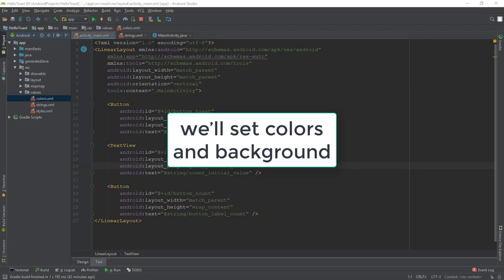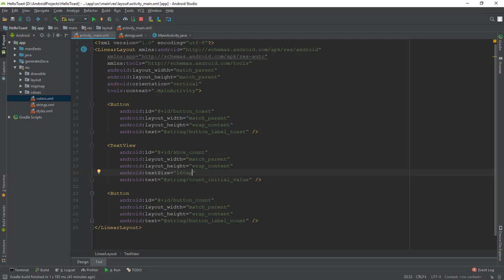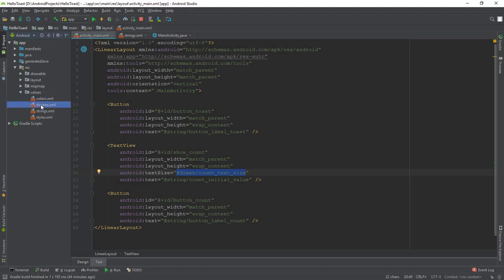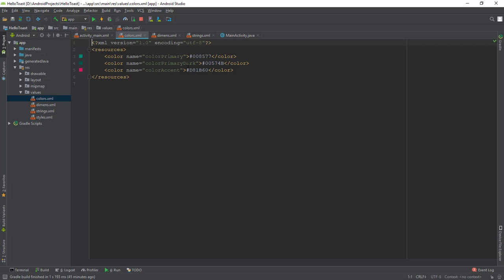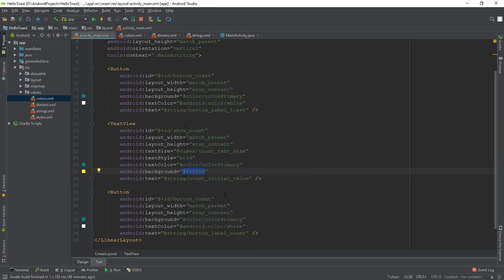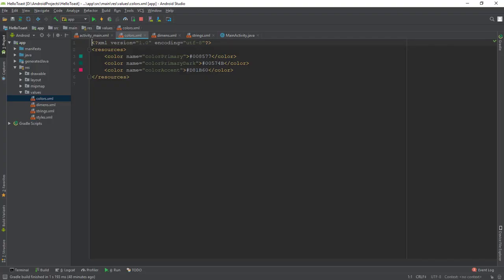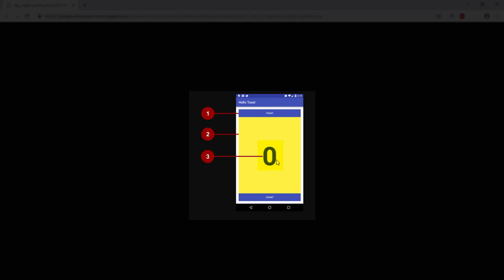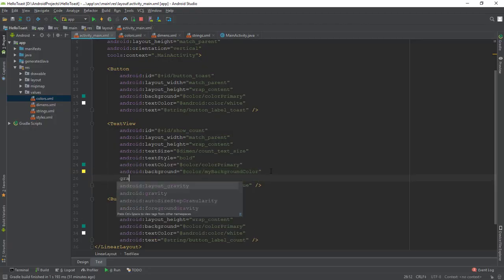Make your first interactive UI Part 4 | Editing the properties of the views continued.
A basic practical in which we continue from the previous video.
We see how to set colors and background in Android?
What is sp, dp in Android?
How to add background color to TextView in Android?
How to set gravity and weight in Android?
What is layout_gravity, layout_weight, and gravity attributes in Android?